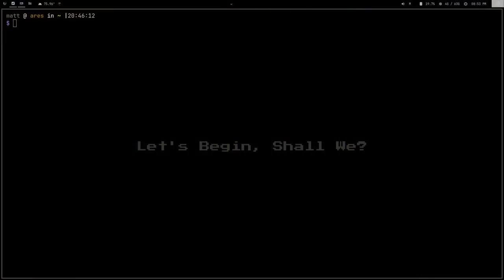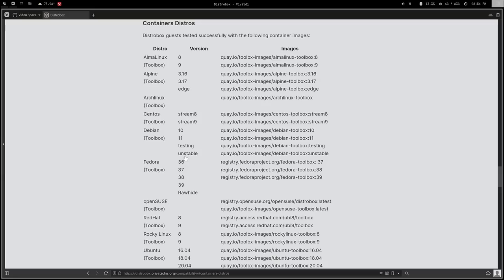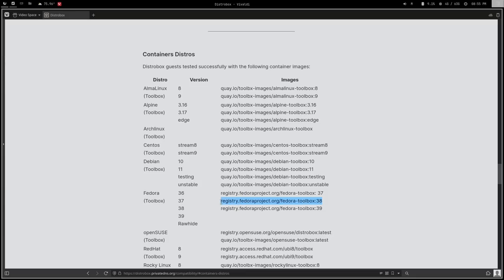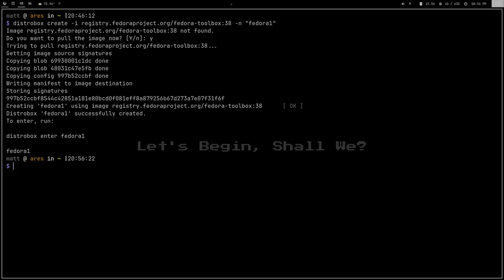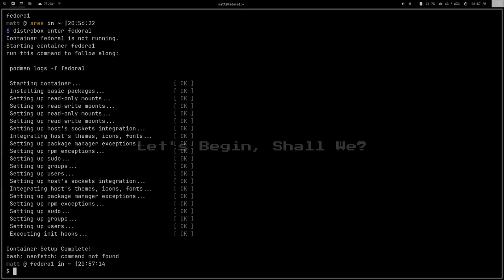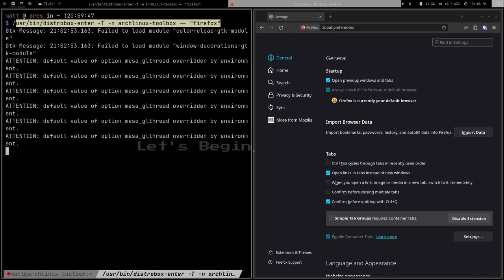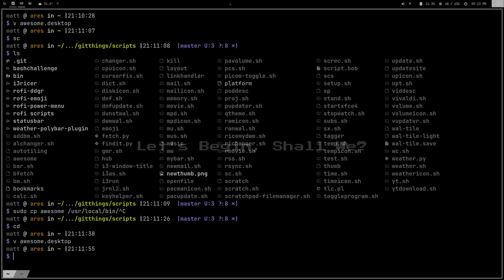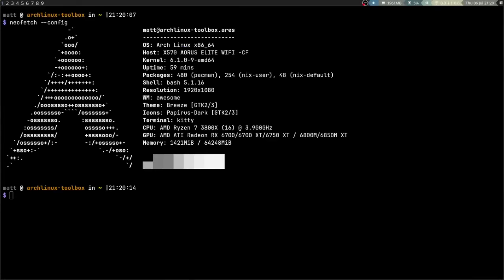Get Any App on Any Distro Easily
Today I talk about Distrobox, and how cool it is.

Time Stamps
0:00 Intro
2:01 What is Distrobox?
2:45 Why Do I Need Distrobox?
5:39 Installing Distrobox
6:03 Choosing a Distro for your Distrobox
7:00 Creating a Distrobox
7:15 Running a Distrobox
7:55 Installing Fedora Packages on Debian?
8:08 Home Directory is Yours!
9:57 Packages You Can Actually Use
10:44 Arch Linux Distrobox
11:06 Running GUI Programs from Distrobox!
13:13 Installing a WM on Distrobox
15:03 Installing AwesomeWM in Distrobox
19:38 Some Caution
20:22 AwesomeWM on ArchLinux On Debian
21:31 All the Possibilities
24:35 Wrapping Up